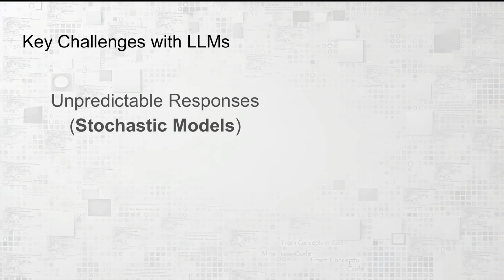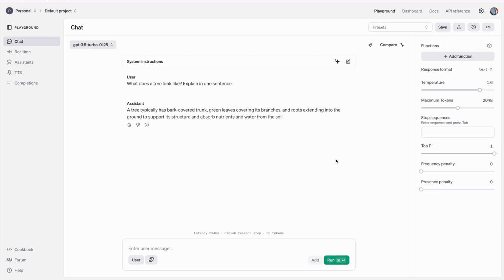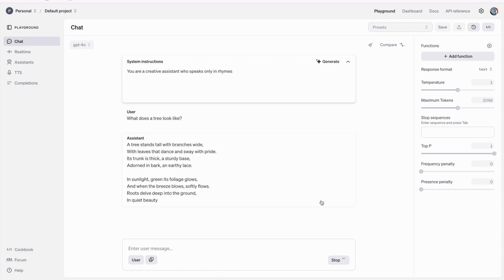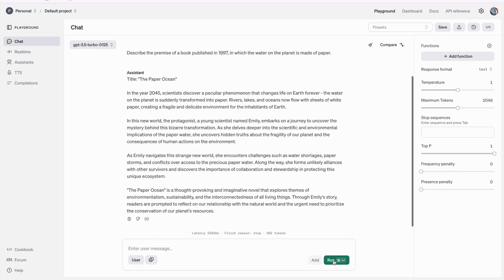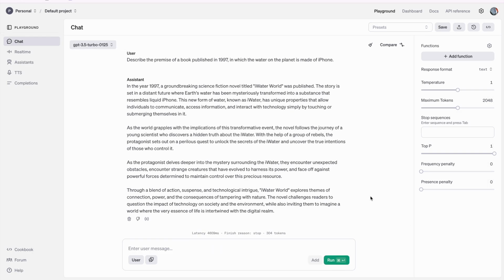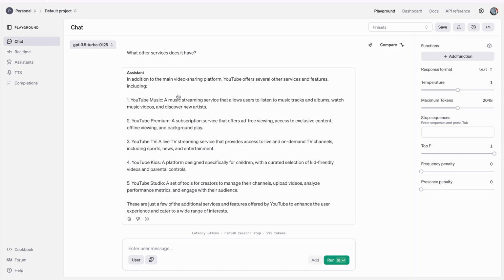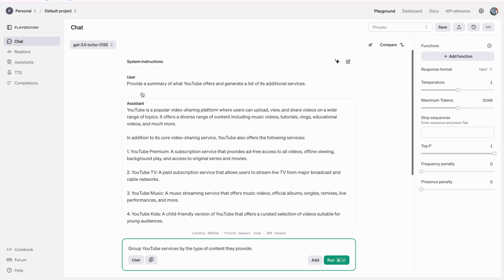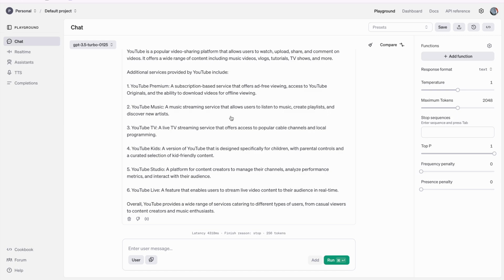AI for developers: Prompt Engineering Basics (step-by-step Tutorial)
Mastering Prompt Fundamentals: A Deep Dive into AI Prompts 🚀

In this video, we explore the core of prompt engineering! From LLMs and stochastic models to dealing with hallucinations, you’ll learn essential techniques for crafting and refining prompts. 🎯 Whether you’re new to prompt engineering or looking to sharpen your skills, this video is packed with examples and practical tips to help you master the basics. Let’s get dive in! 💻

🕒 Time Codes:

01:36 – Understanding Stochastic Models
05:42 – Tackling Hallucinations in LLMs
09:09 – Basic Prompt Techniques in OpenAI Playground
09:28 – Iterating with Conversations
10:03 – Using Instructions for Prompt Refinement
10:15 – Refining Prompts for Better Results
10:53 – Leveraging Primary Content
11:27 – Grounding for Contextual Accuracy
11:52 – Using Examples to Shape Output
12:46 – Providing Cues to Guide LLMs